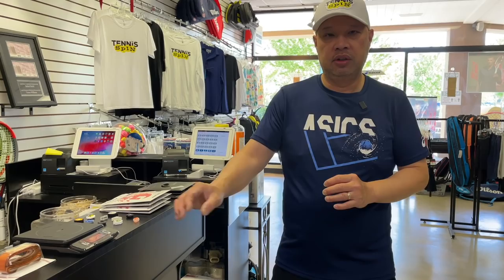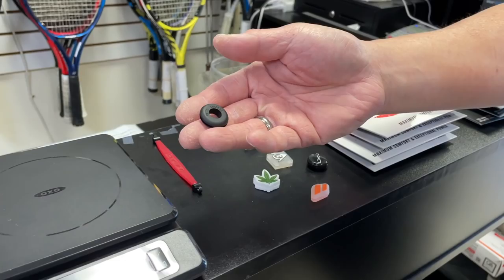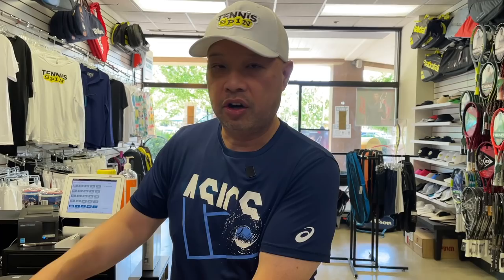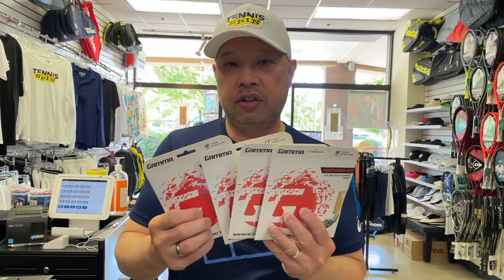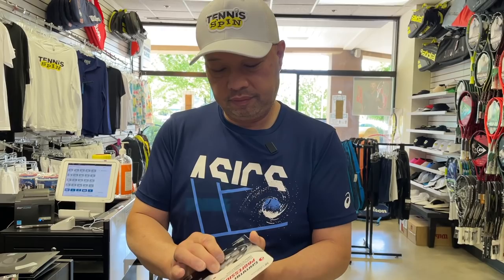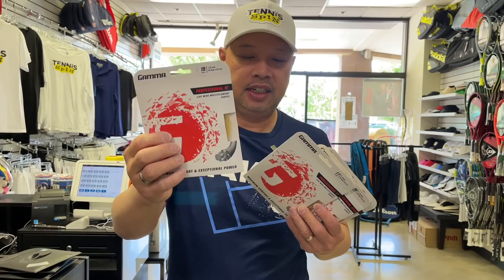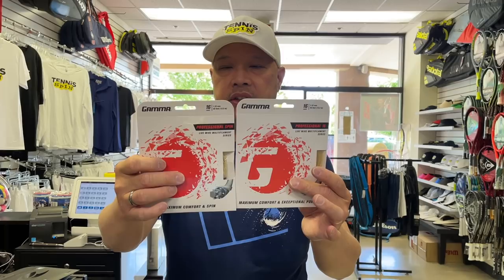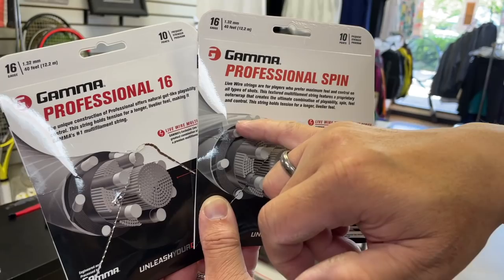WHAT DO THINGS REALLY WEIGH ON YOUR TENNIS RACKET?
How heavy are the things you add to your tennis racket like dampeners, overgrip or a leather grip.